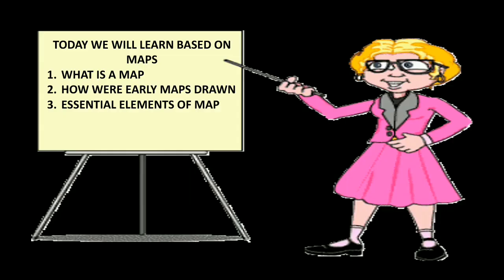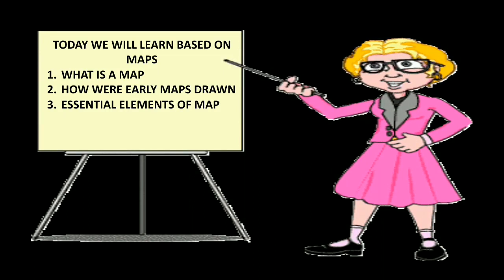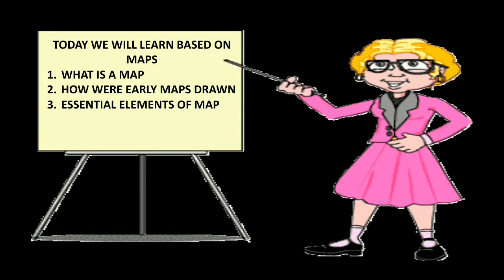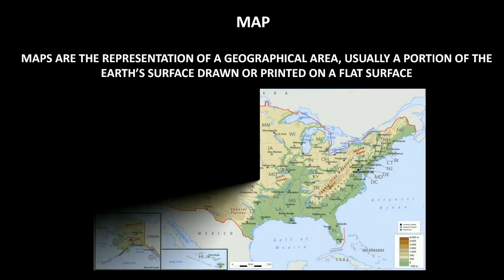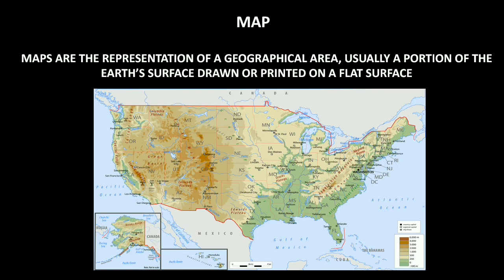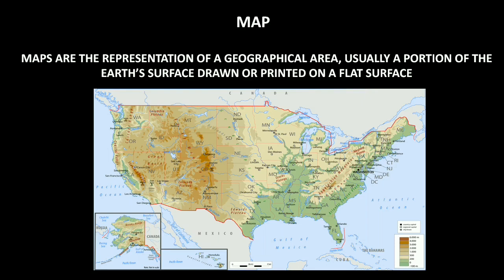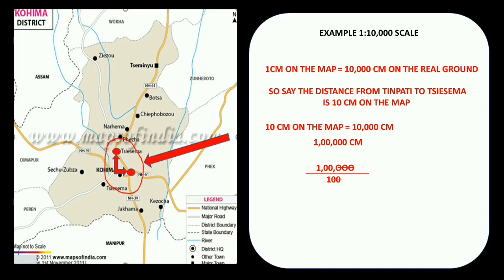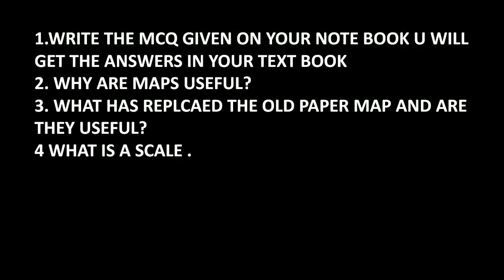Class 9 Chapter 10 Map reading (Part 1)